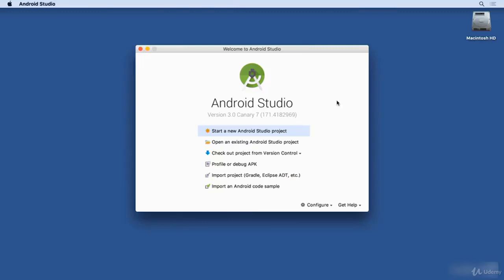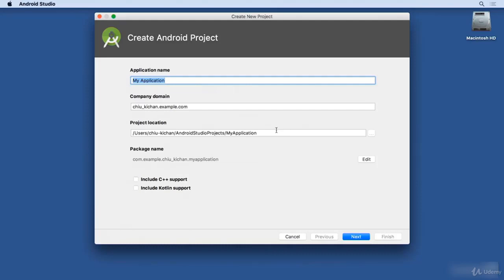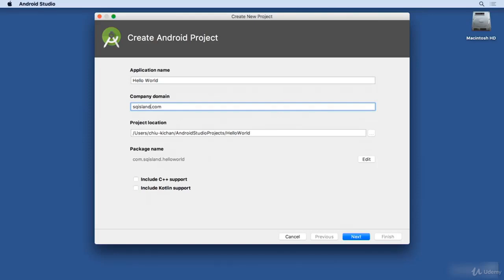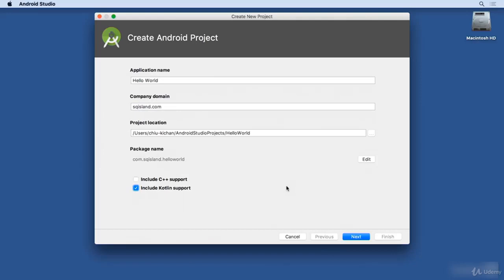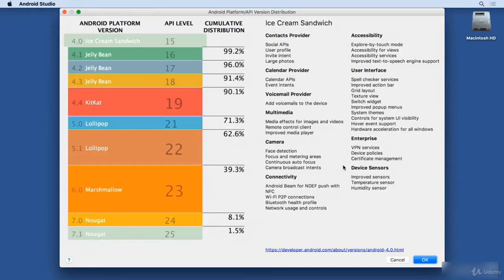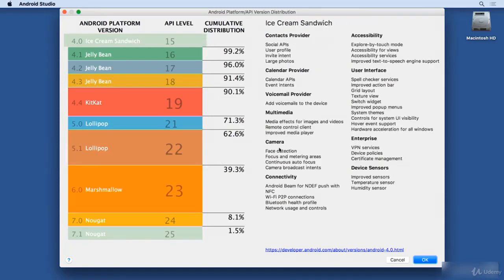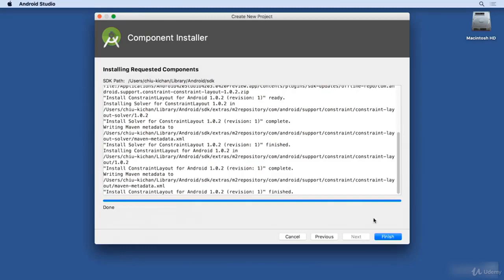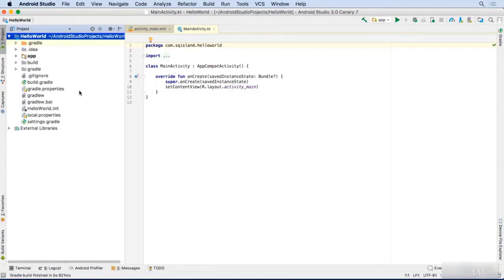Kotlin For Absolute Beginners : Start a new project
Kotlin For Absolute Beginners
Creating Your First Android App with Kotlin